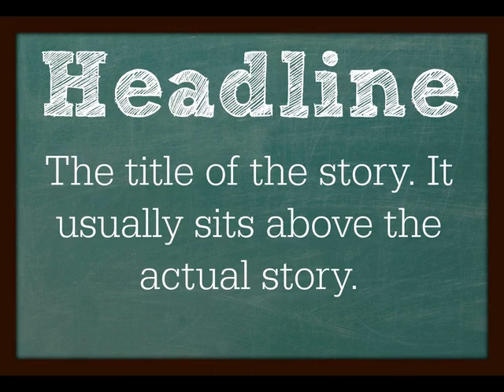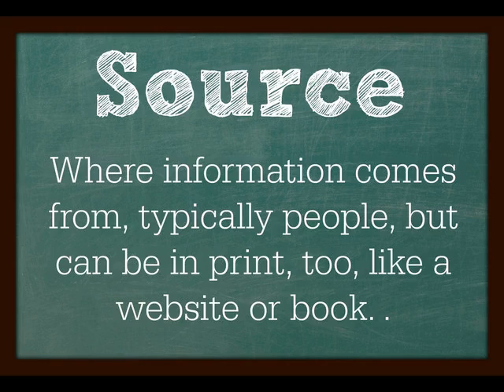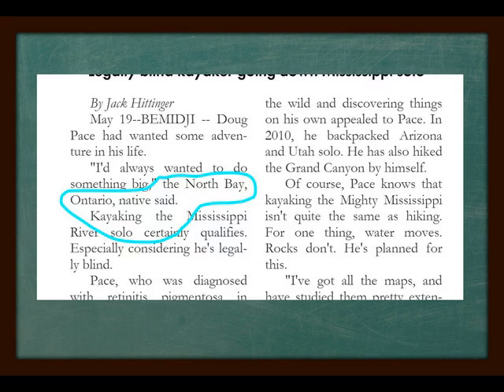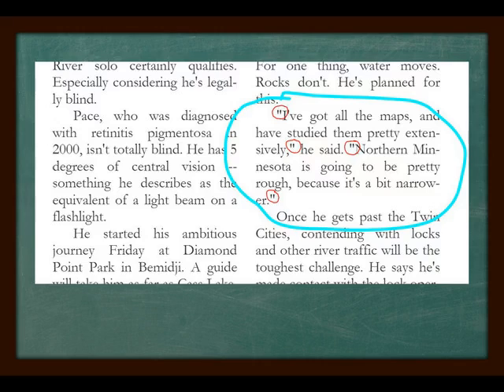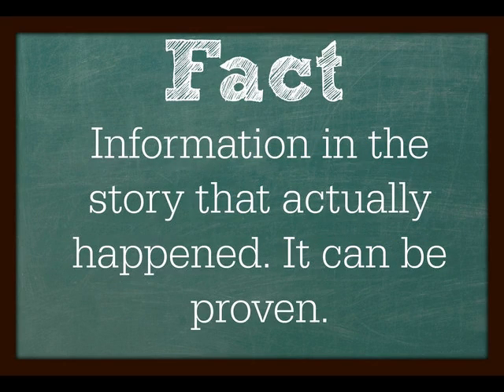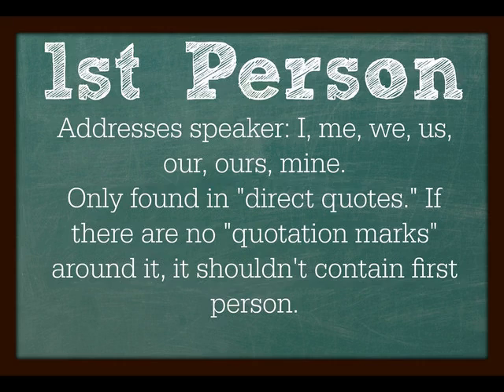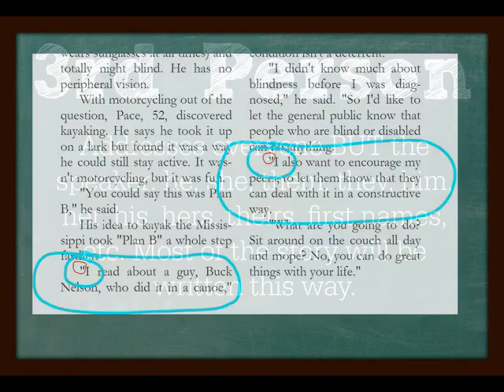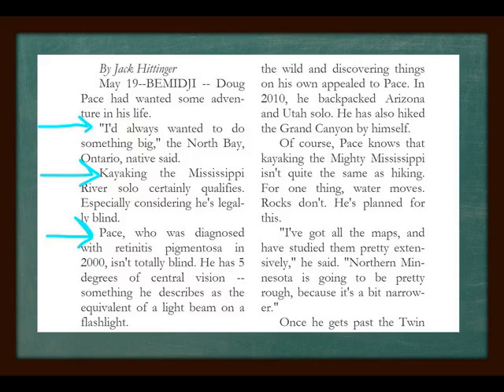11 Parts of the Story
Here are the 11 Parts of the story with definitions included. These are the main things you'll need in your stories.